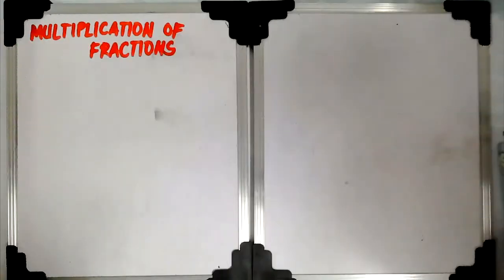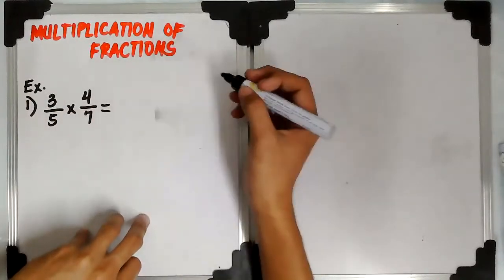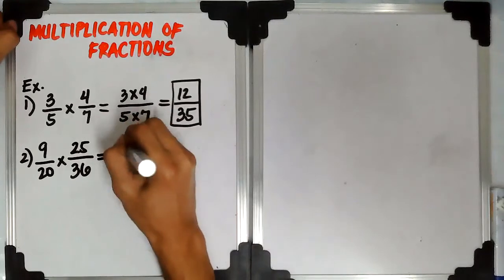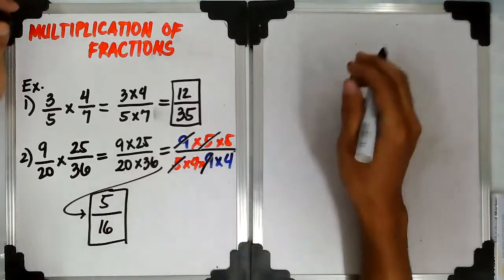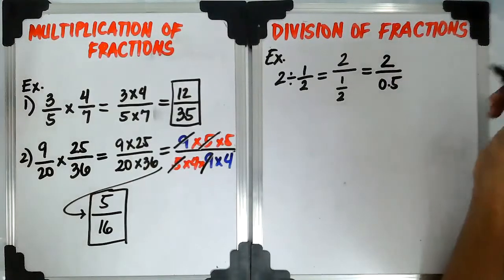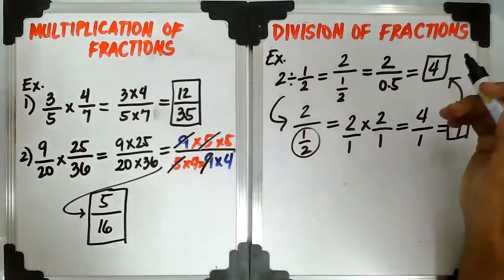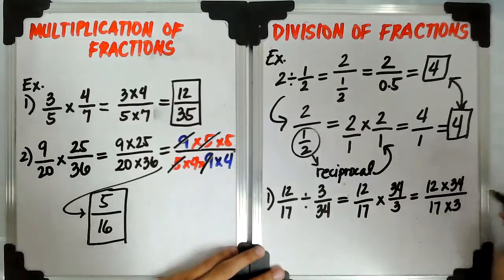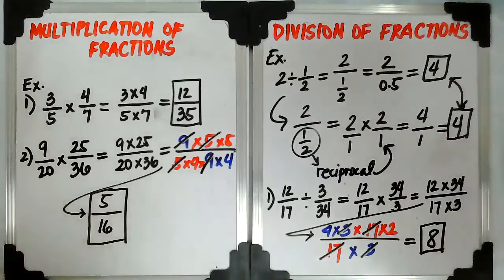Multiplication and Division of Fractions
Hi, everyone!

This video tutorial explains how to multiply/divide fractions in the easiest way possible. By applying the concept of factoring and identity property for multiplication, using a calculator and simplifying large numbers won't necessarily be needed.

I encourage you to put your comments/suggestions on what I can do in order to improve anything in the video. Please observe proper etiquette. If something isn't clear or needs more explanation, I can easily make additional videos to satisfy your need for knowledge and understanding.